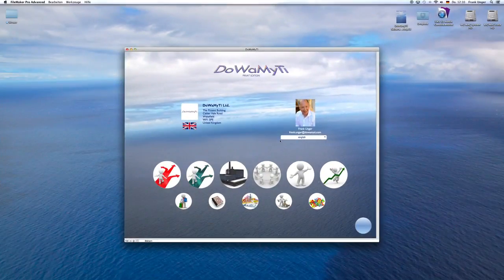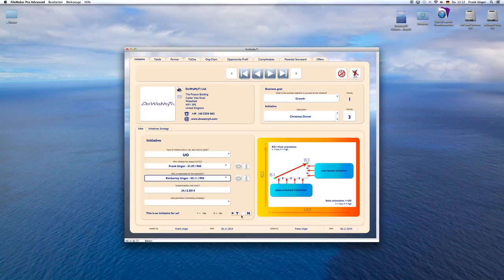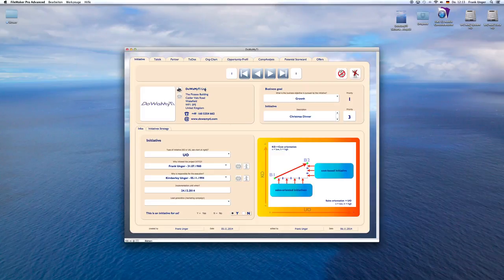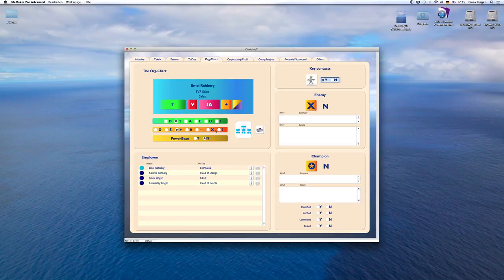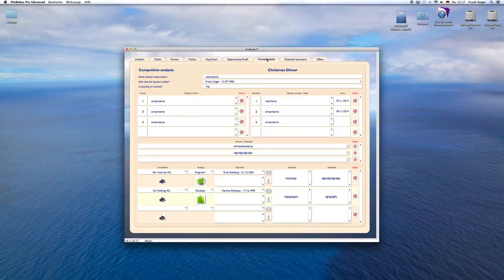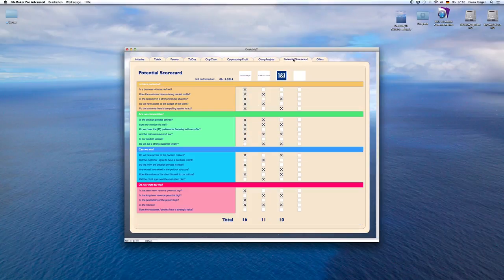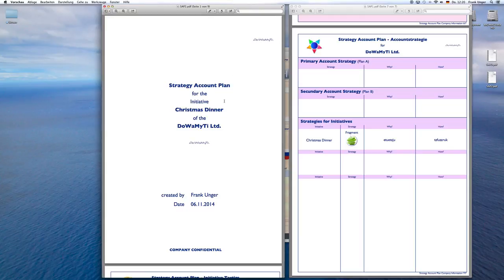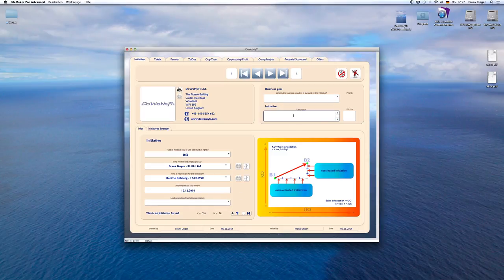DoWaMyTi Initiatives english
Initiatives and SAPs - just print it!